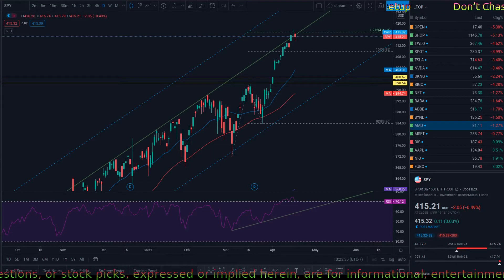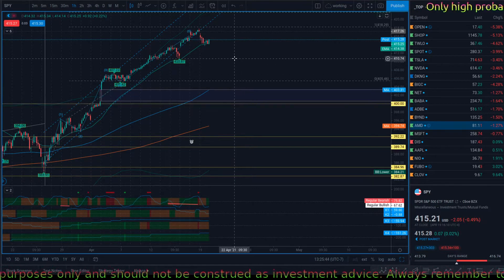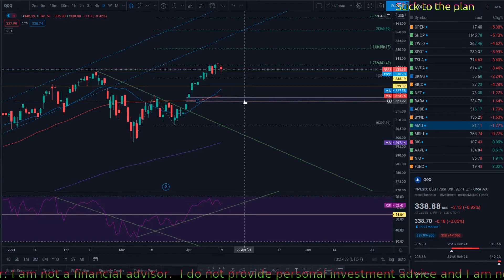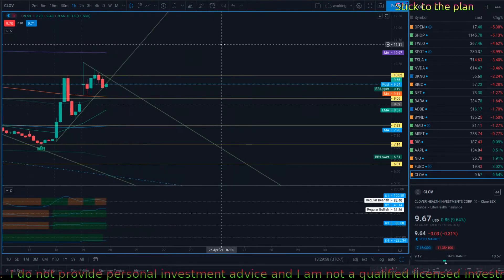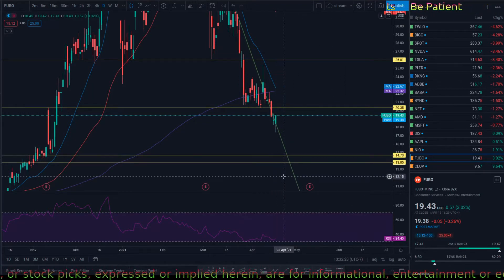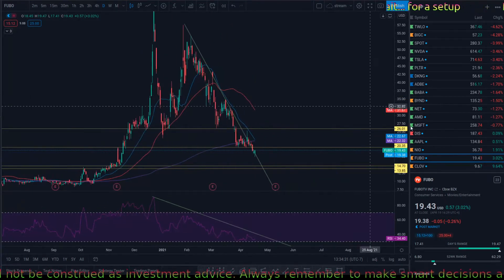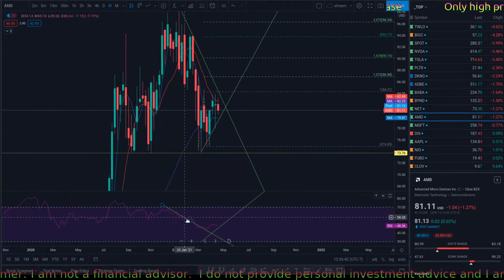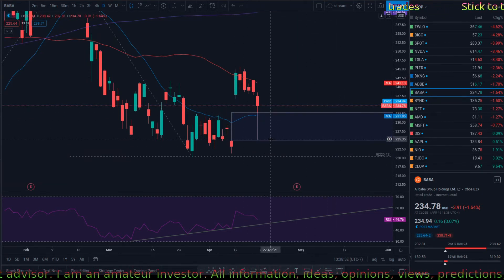Market close stocks review April/19/2021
Stock market trading and technical analysis
CLOV, FUBO, TSLA, NIO, SPY, ZOM, PLTR, RMO,  SNDL, PHUN, CTRM, VIAC, ZOM, AAPL, F, SOS, QQQ

Open an account, make your first deposit and get 2 free stocks! exp 4/15/21

Background music or audio used in this scream video comes from our public domain and I am authorised to use them.